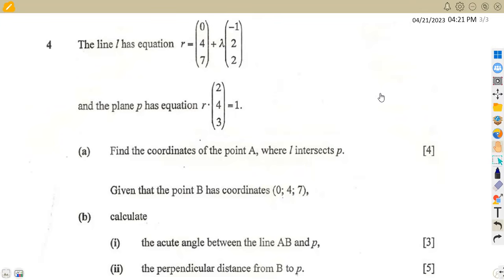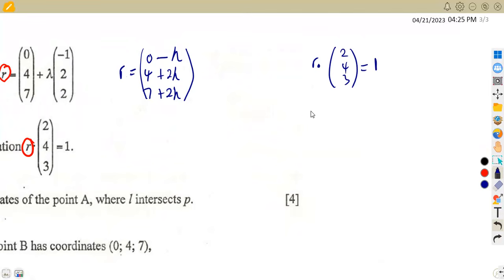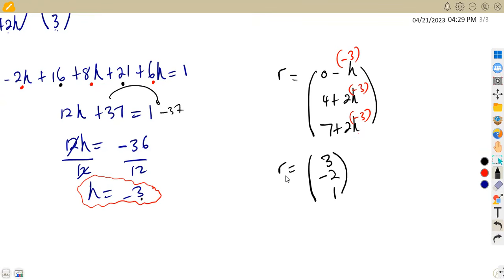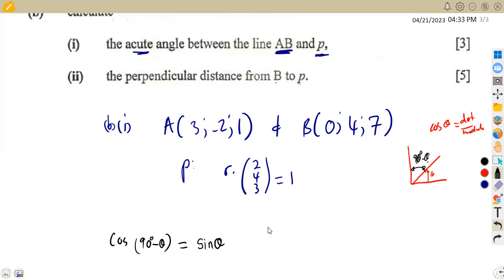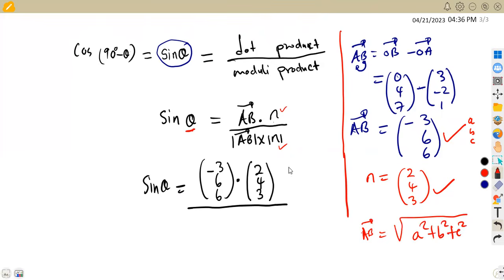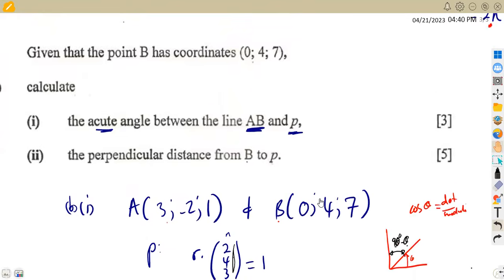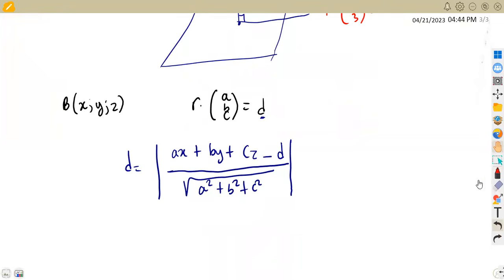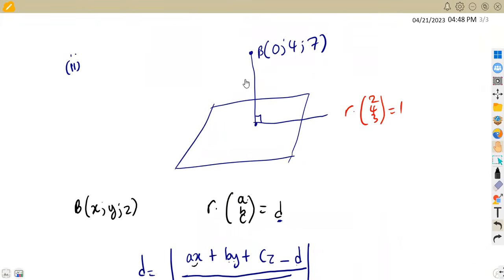VECTOR 2 A'LEVEL MATHEMATICS ZIMSEC PAST EXAM PAPERS